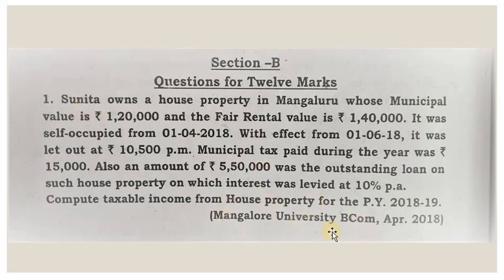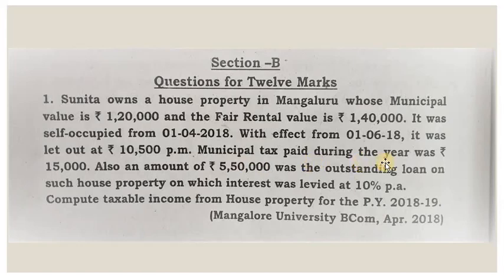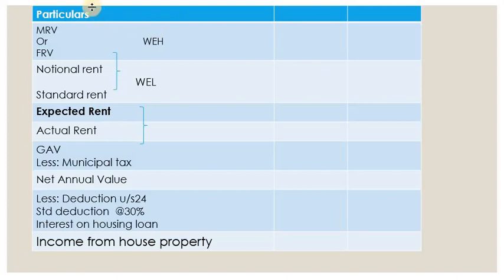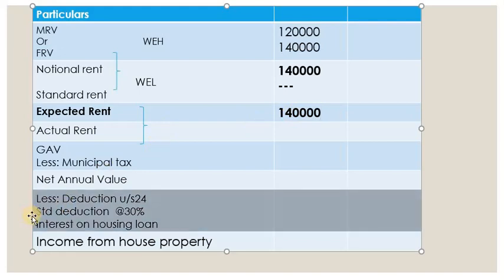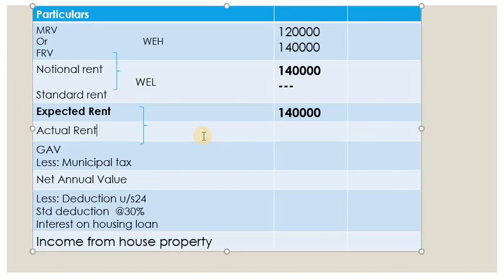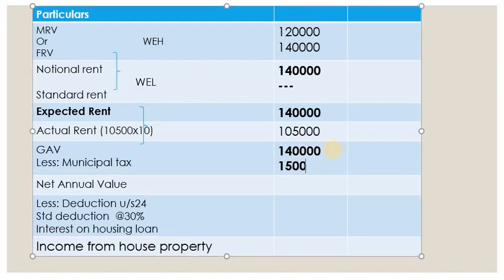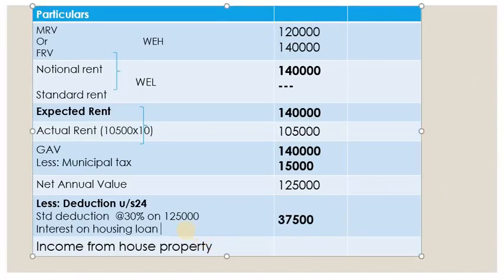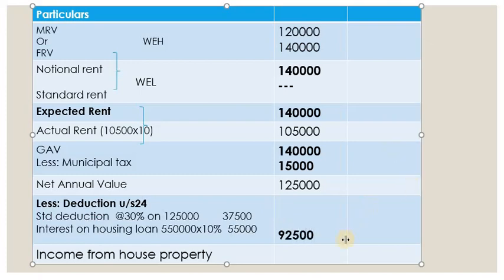DT -II Chapt 1: Session 9: Illustration 3 on House Property